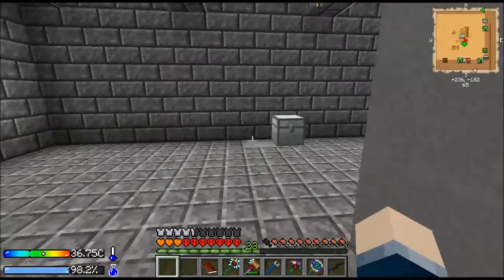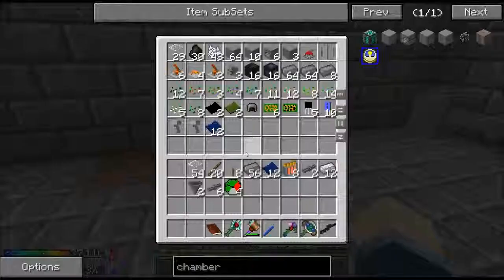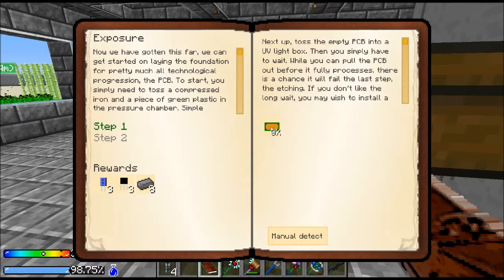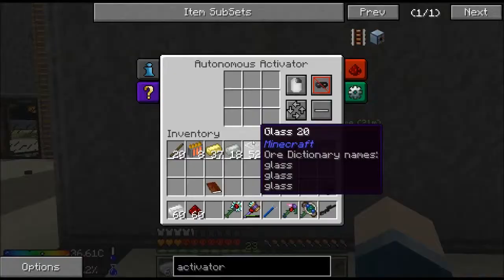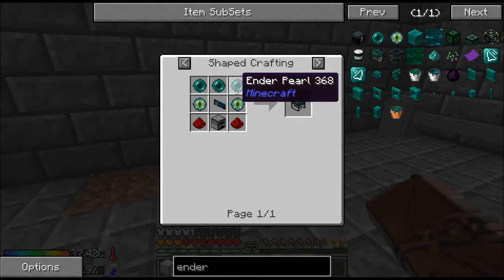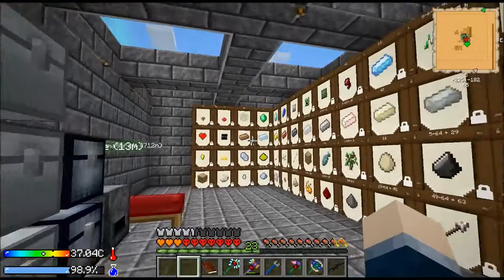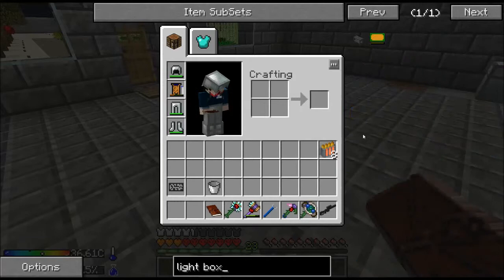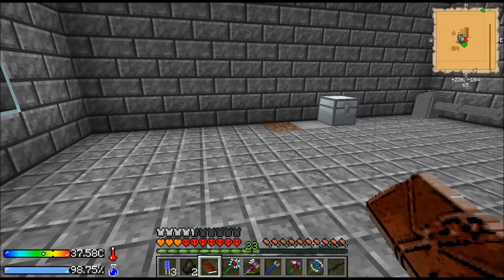Crash Landing Ep12 - Pneumaticraft Continued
Ken Plays the Minecraft modpack Crash Landing. We continue with Pneumaticraft and the building of pcb's. We continue automating everything with Steve's Factory Manager to help us make pcb's.